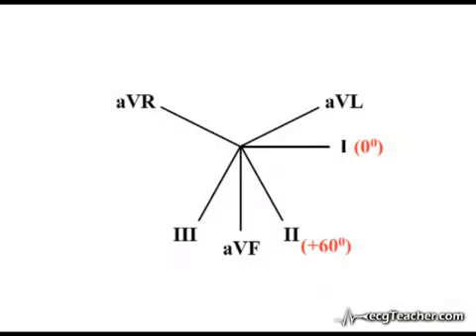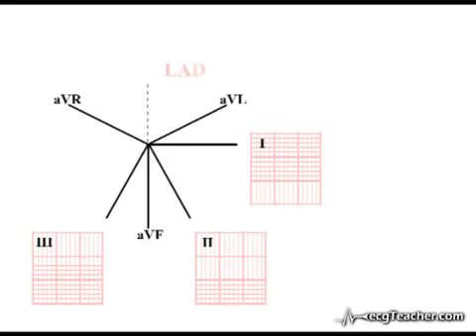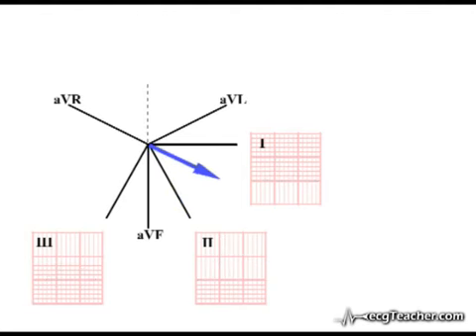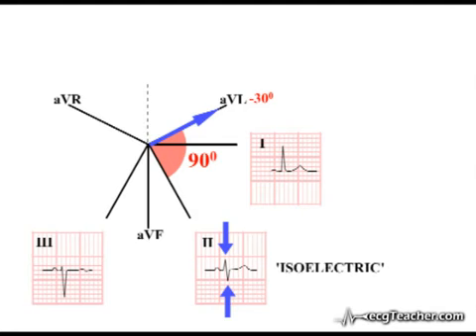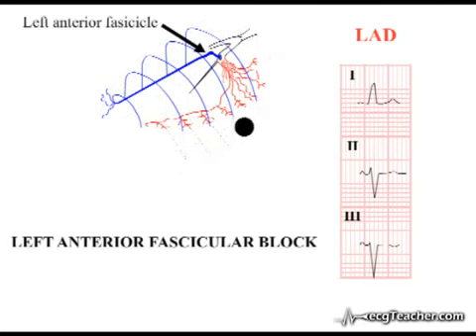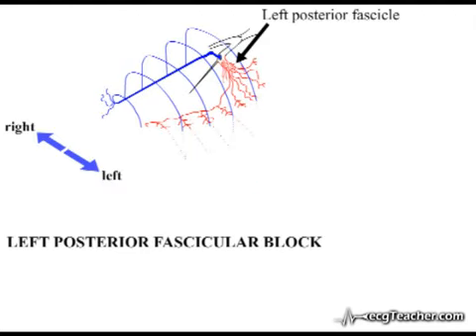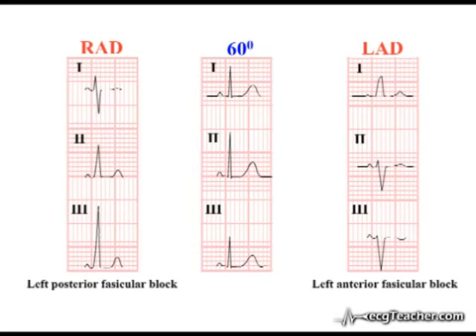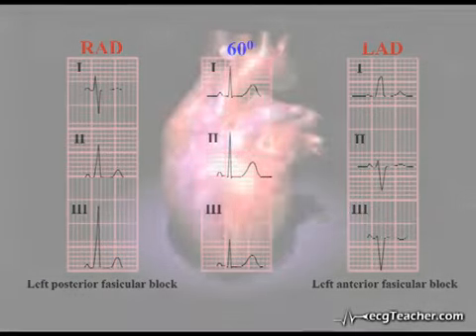ECGTeacher com Axis Deviation Recognition Section 2 Part 4 YouTube